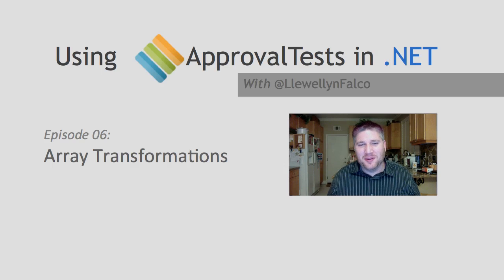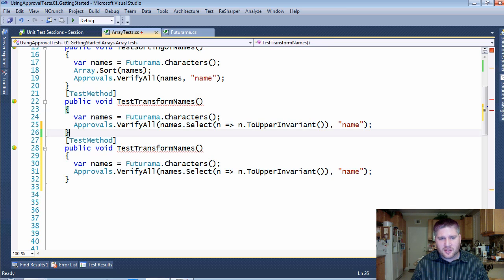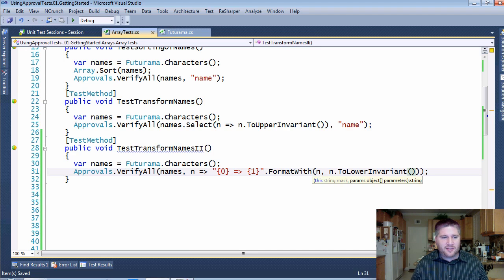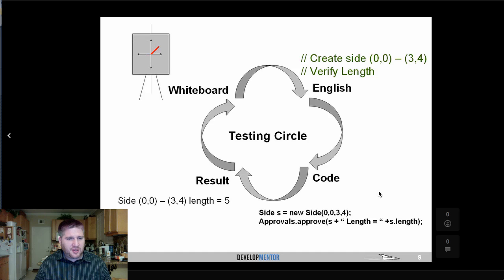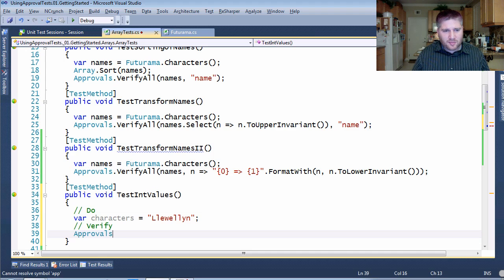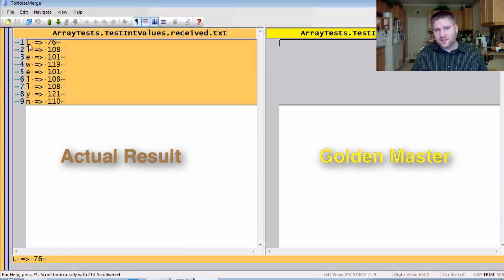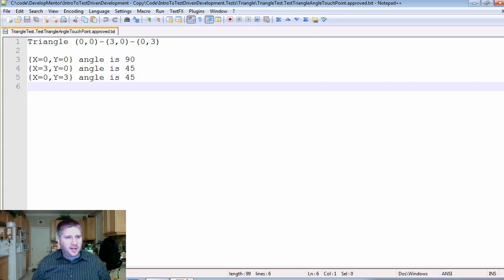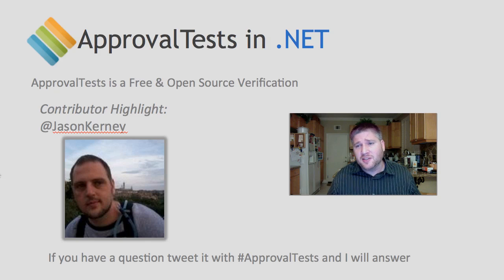Using ApprovalTests in .Net 06 Transforming Arrays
In this episode we will look at how to verifying more complex actions against each element of a list, while increasing the feedback of the scenario at the same time.